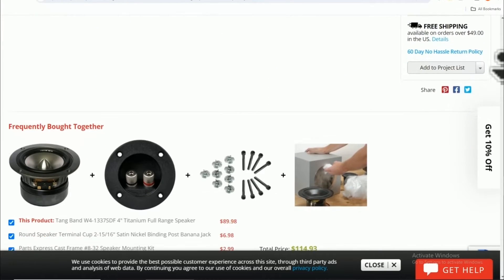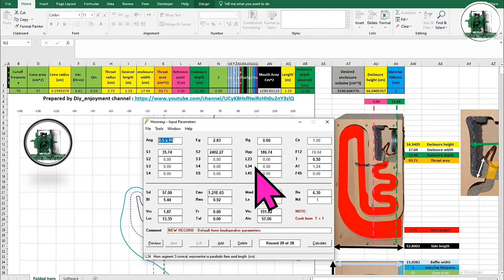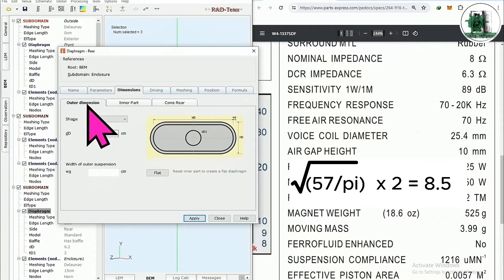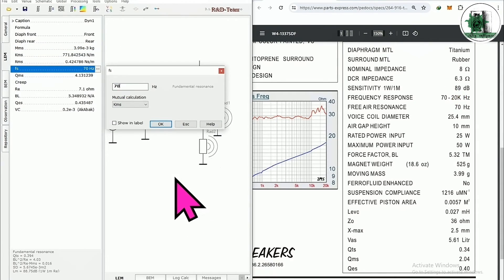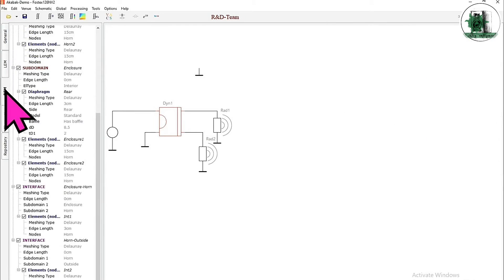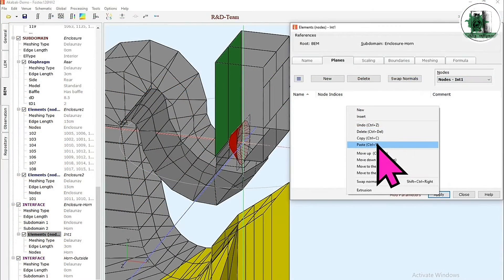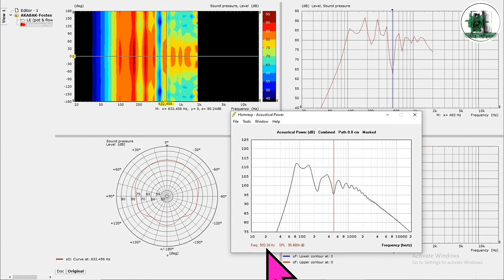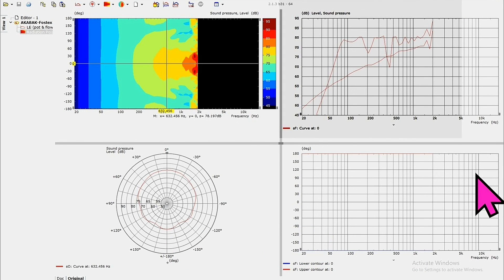All about horn speaker design-10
Akabak tutorial
Parabolic Horns
Bass Horns
tangband drivers
One of the gorgeous loudspeakers is a folded horn loudspeaker or a transmission line speaker. In this video, you will learn how to design one.

Are you interested in building your own horn speaker? DIY horn projects offer enthusiasts the opportunity to explore horn design and create custom speaker systems with unique acoustic characteristics. From exponential horns to folded horns, there are various designs to choose from, each with its own advantages and considerations.
When diving into horn design, understanding concepts like radiation impedance and frequency response is crucial. Radiation impedance dictates how efficiently the horn couples the speaker driver's output to the air, influencing factors such as efficiency and directivity. Meanwhile, achieving a flat frequency response ensures accurate reproduction of audio across the audible spectrum.

Fortunately, there are free software tools available for simulating horn designs and analyzing their performance. These tools allow DIYers to experiment with different horn geometries, flare rates, and expansion profiles before committing to a physical build. With the right software and knowledge, anyone can embark on a DIY horn project and create a speaker system that meets their unique audio preferences.

So, if you're ready to explore the world of horn design and unleash your creativity, consider starting your own DIY horn project today. Whether you're a seasoned audio enthusiast or a curious beginner, there's never been a better time to dive into the exciting world of horn loudspeakers.
In these videos, you will learn all about horn speaker design.